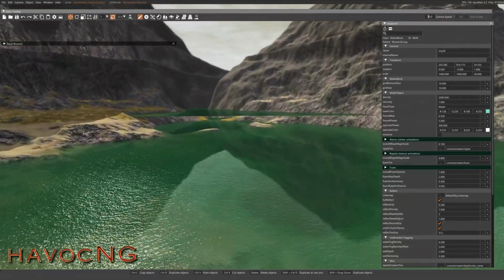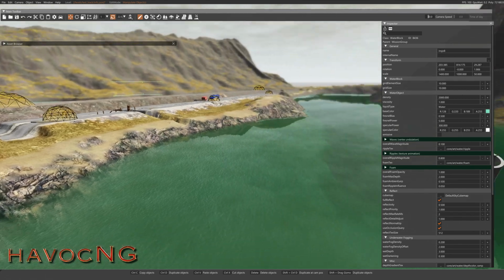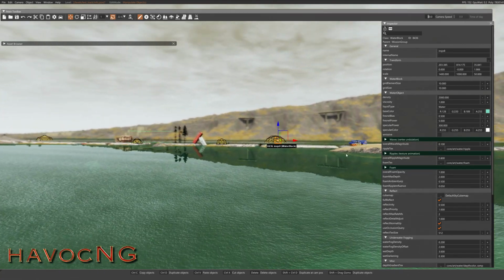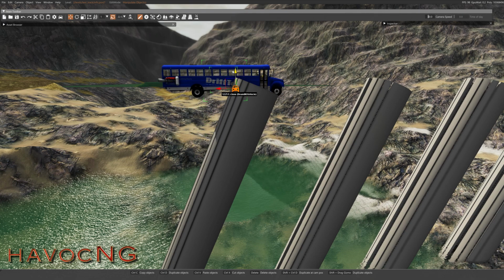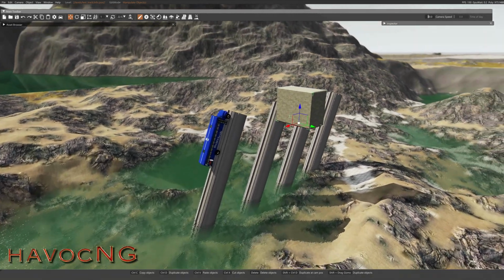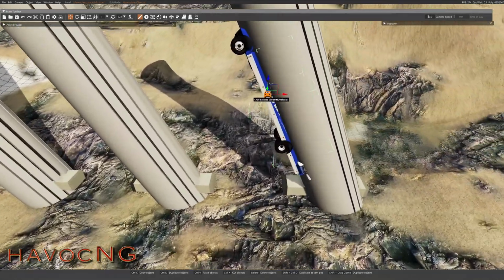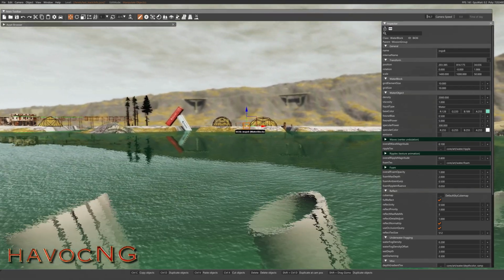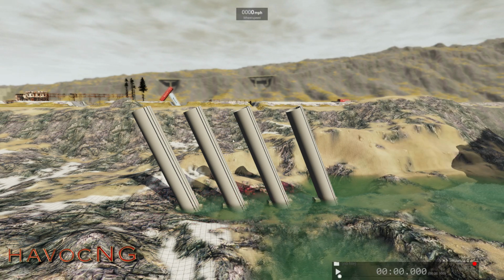BeamNG - Intercontinental Ballistic Bus ( ICBB) JATO Bus underwater launch from a lake....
With a little editing in the World Editor and modifying gravity I created ( ICBB) Intercontinental Ballistic Bus, launch from under water in a lake in the level Crash Hard. Please Like & Subscribe!

* Space Force Video - In this video I created a launch tube in the Grid Map level

My PC info:
Memory: 32 gigs T-Force
Graphics: Zotec RTX 3070TI
HD: 500 Solid State (OS & Beam NG) / 2 Terabyte HD
Power Supply: 1000 watt
Video Capture: Shadow Play
Monitor: Dell S2716DGR